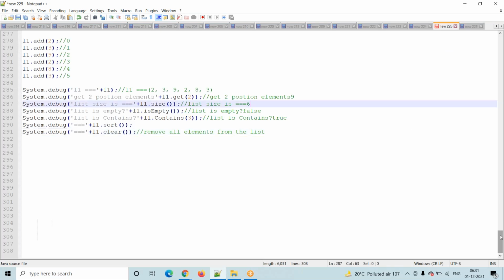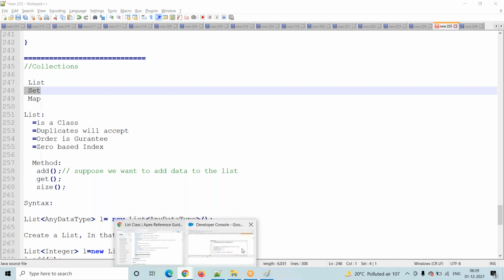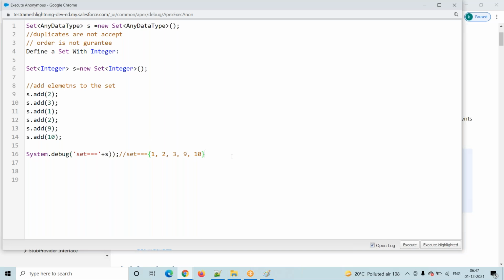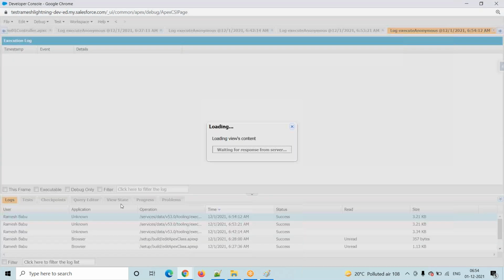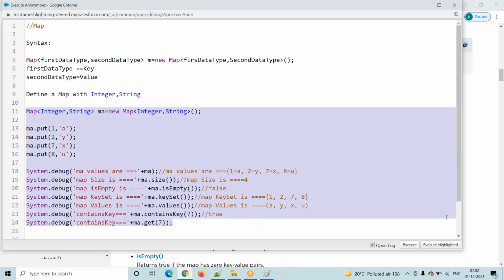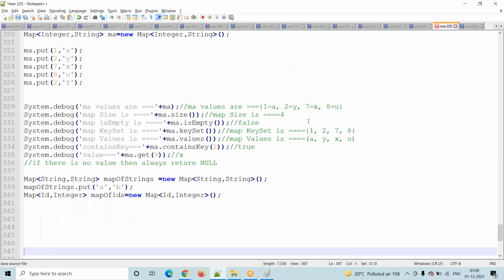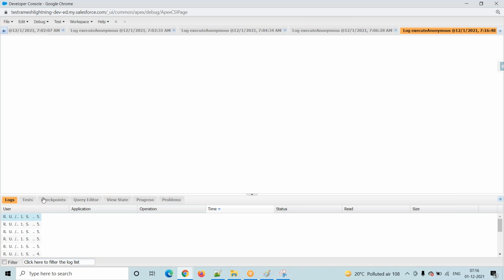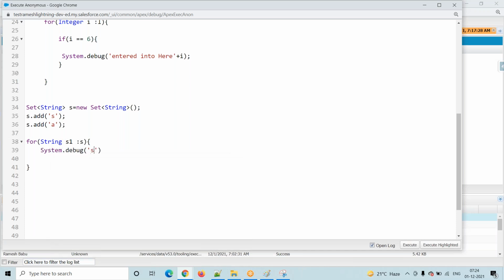class_6_Dev